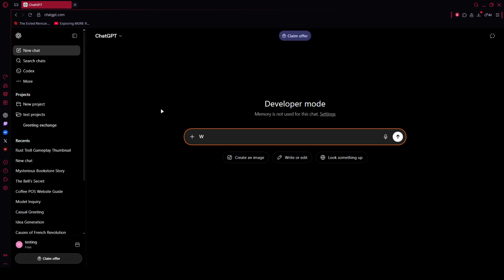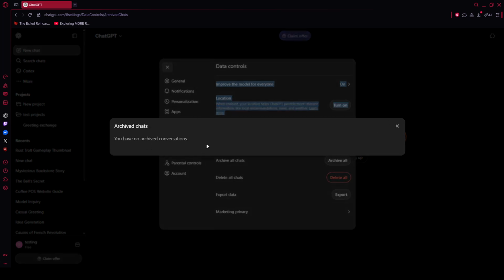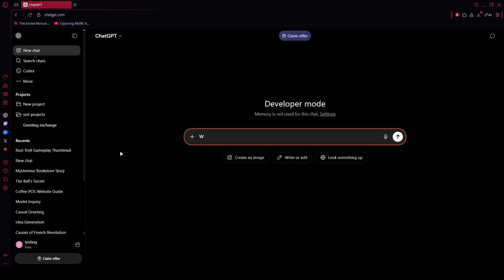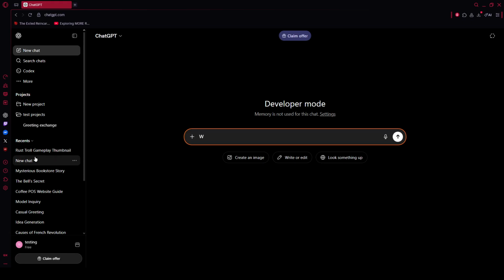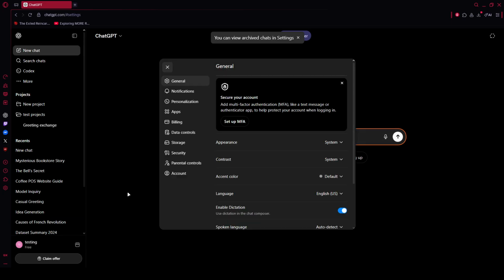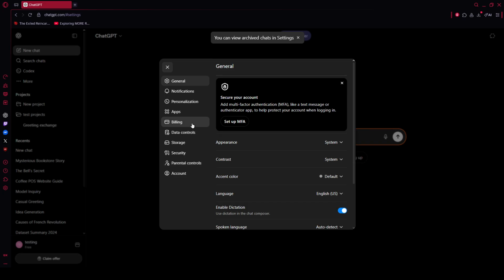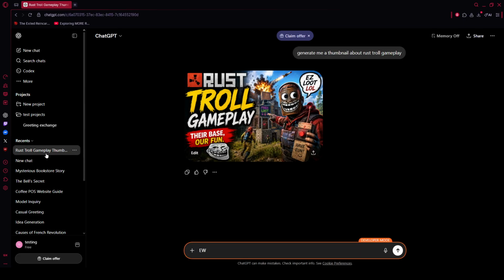How To Restore Deleted Chat In ChatGPT [2026 Full Guide]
In today's video we cover How To Restore Deleted Chat In ChatGPT [2026 Full Guide]